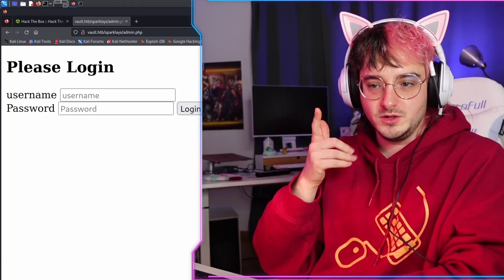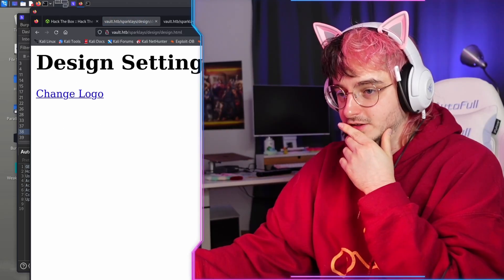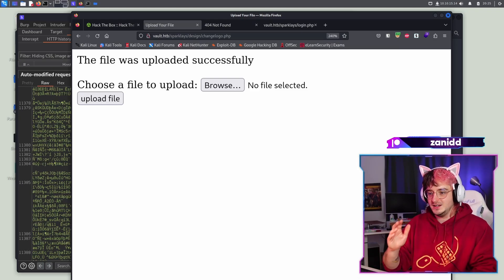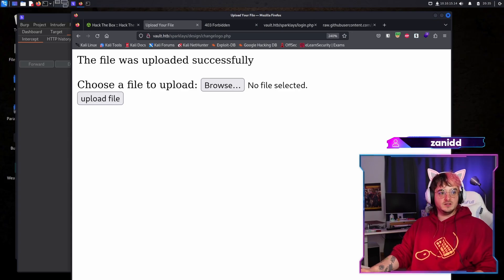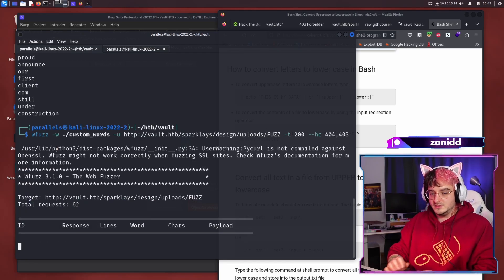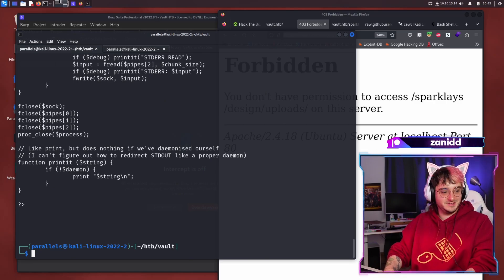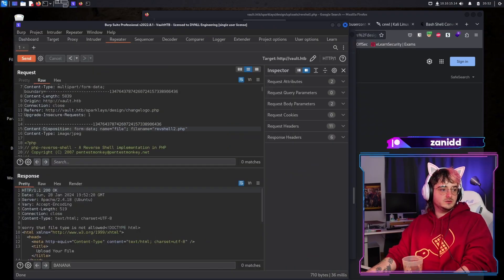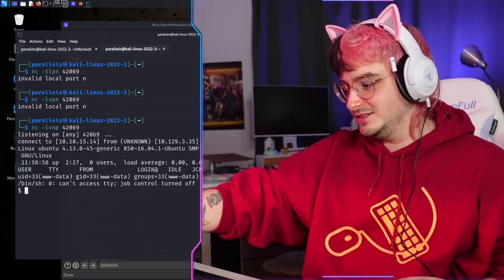I Beat File Upload Security Checks – See How!